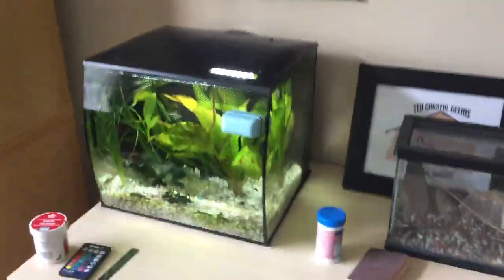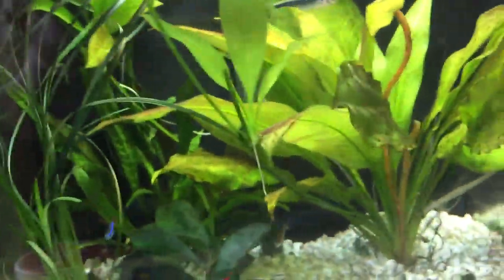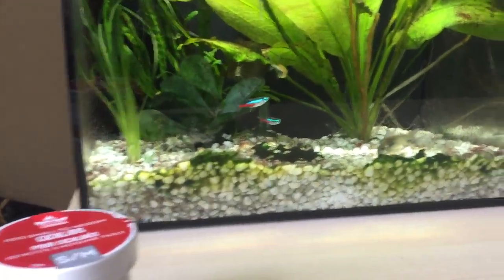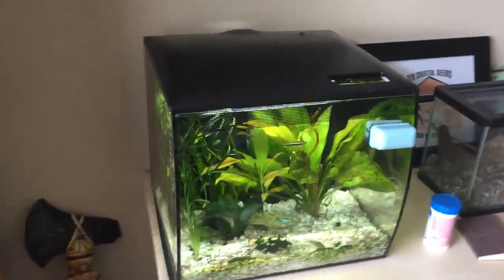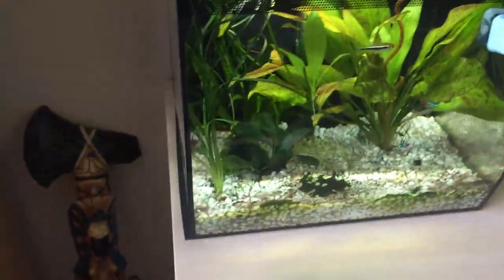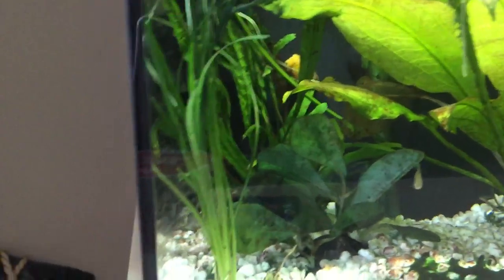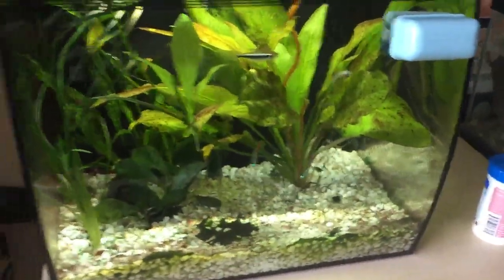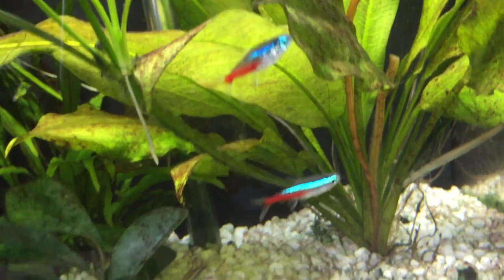Revamping my Tank - Introduction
Hey guys

Over the next few months, I'm going to be taking out an old fish tank and revamping it. I'm then going to move all my current fish into that tank, and then revamp my current tank, and put some of the fish back in there. Then I'll buy some new guys to make sure everyone's got the ideal numbers.